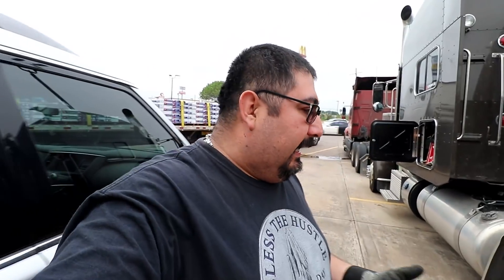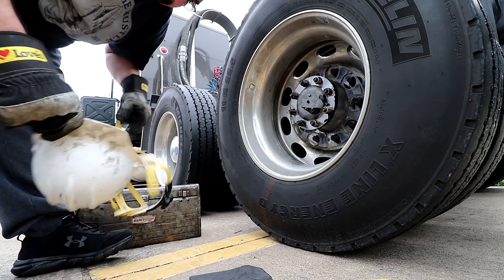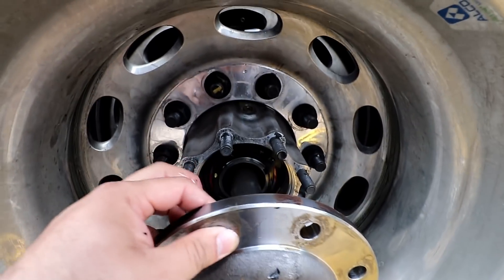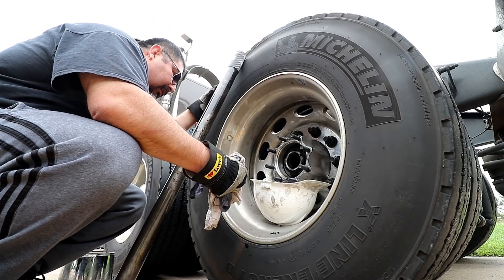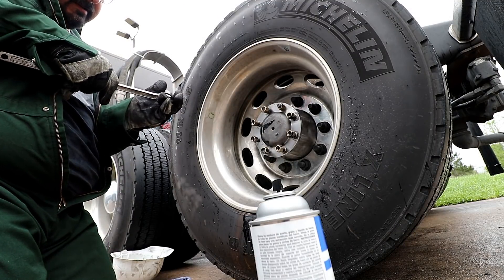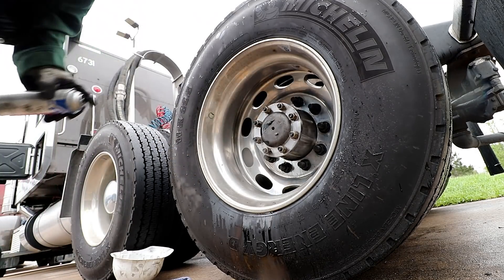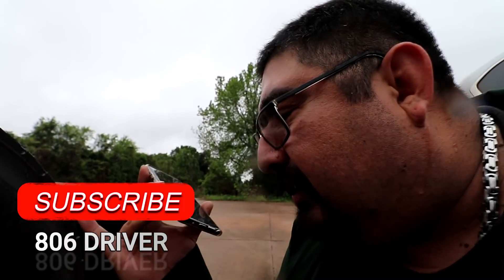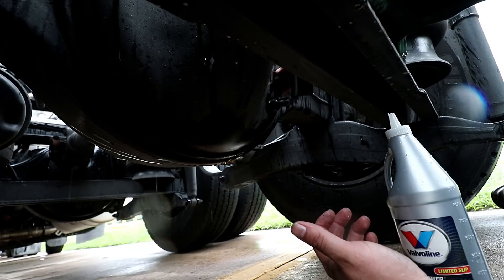TRUCK REPAIR FOR DUMMIES!! HOT CHOCOLATE IS READY!!!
Well today I finally fix Hot Chocolates oil leak. It wasn't as bad as I thought It really only took me about 30 min. I do want to thank all of you that gave me tips and a big thanks to 806 Driver for all your help. The repair only cost me 18 bucks.